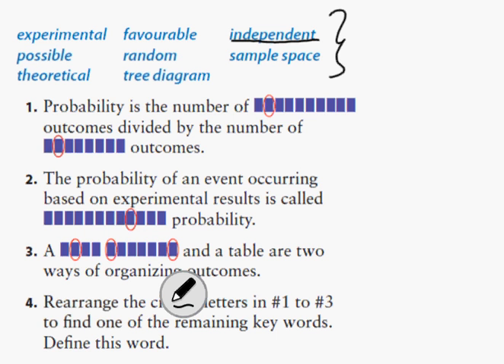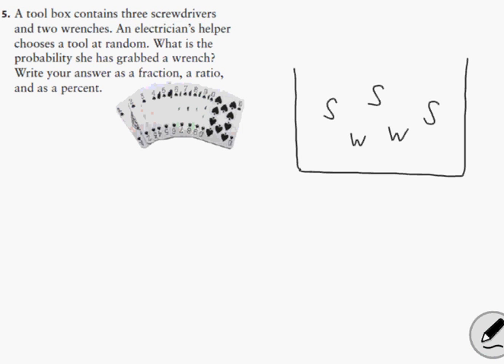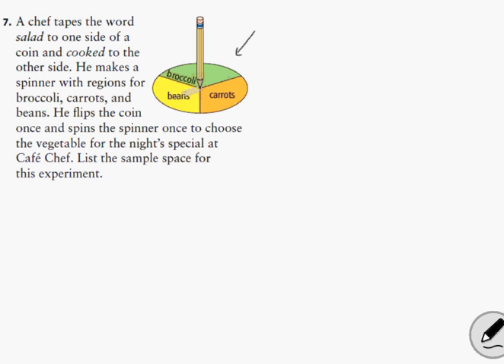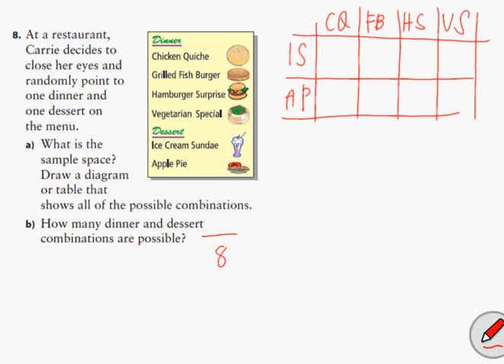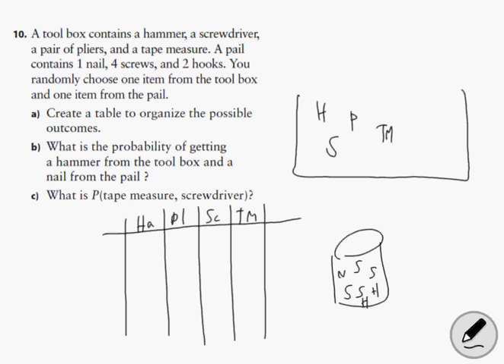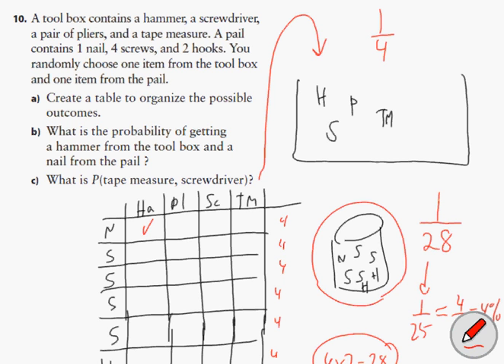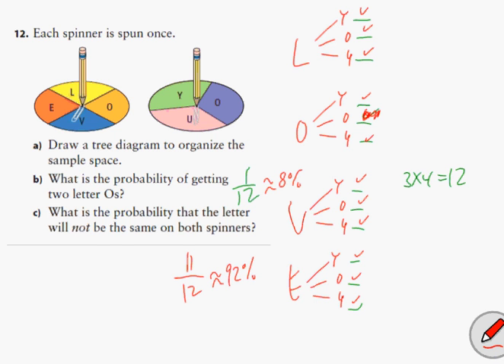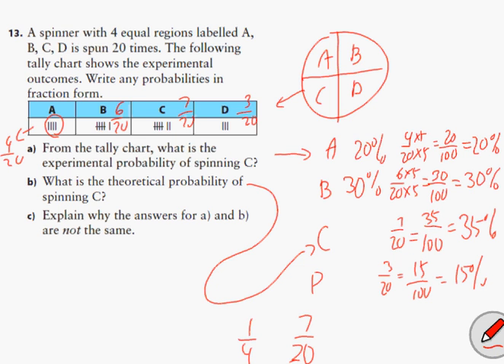Chapter 5 PracticeTest